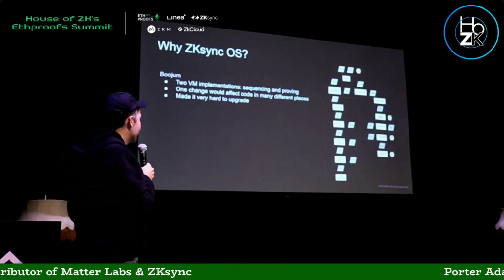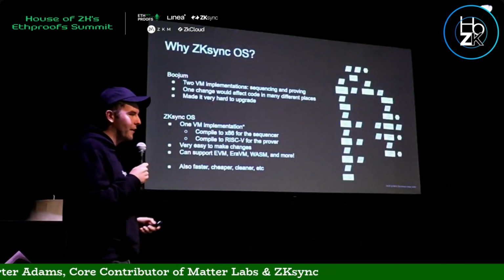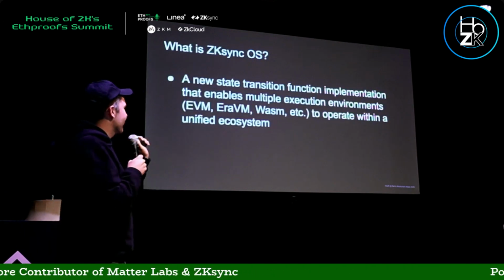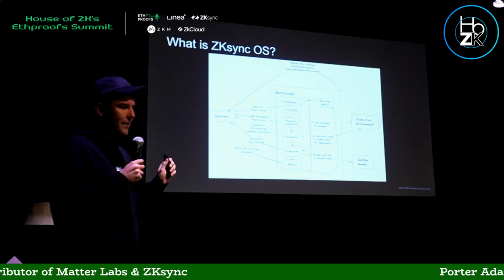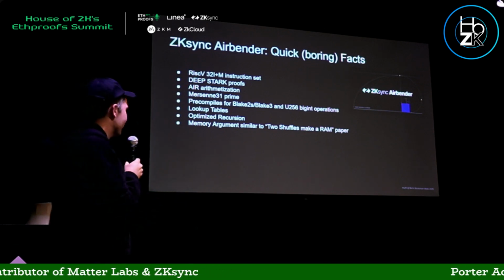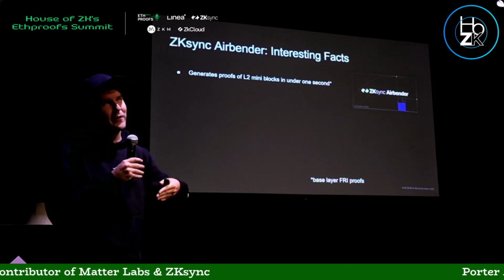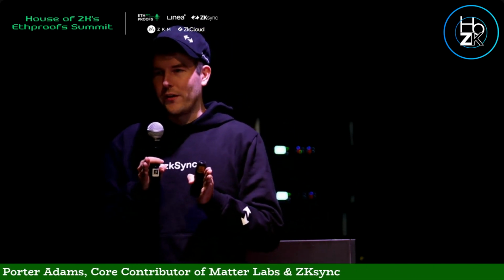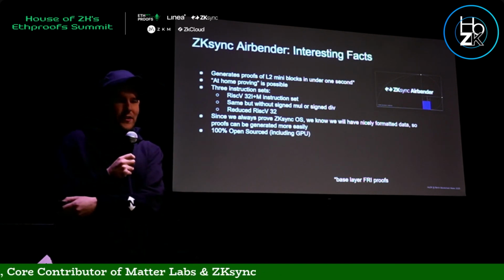Ethproofs Summit: Keynote by Porter Adams, Core Contributor of Matter Labs & ZKsync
Porter from Matter Labs & ZKsync unveils ZKsync Airbender, a new STARK-based zkVM proof system, and ZKsync OS, a modular execution layer enabling multiple VMs and seamless sequencer-prover alignment. With home-proving support and sub-1s mini-block proofs, Airbender is optimized for real-time interoperability. ZKsync OS abstracts hardware and supports EVM, Wasm, and beyond - laying the groundwork for a truly elastic, modular zkStack.